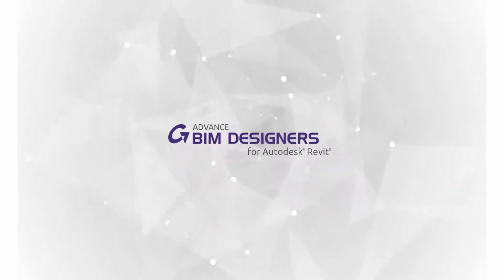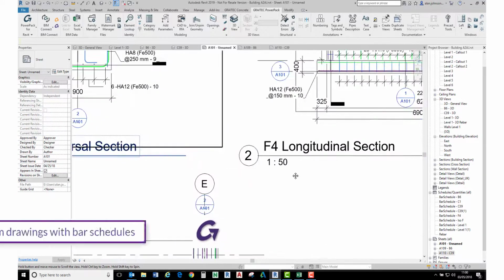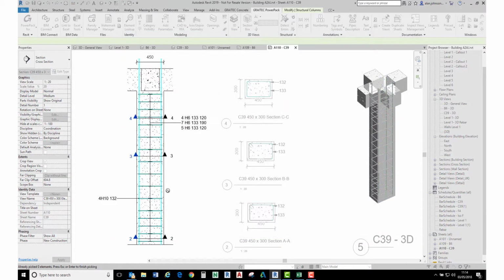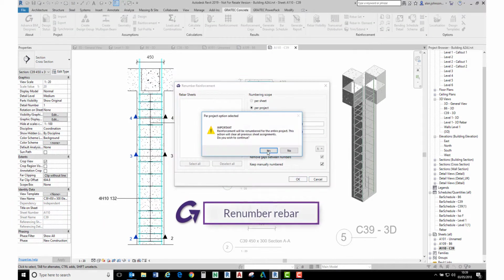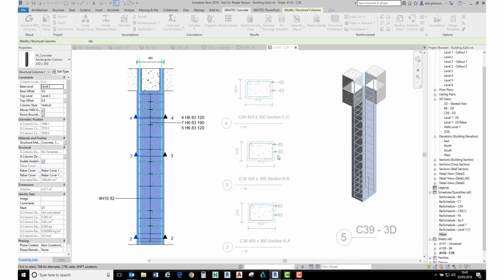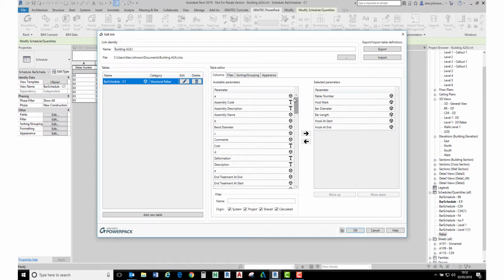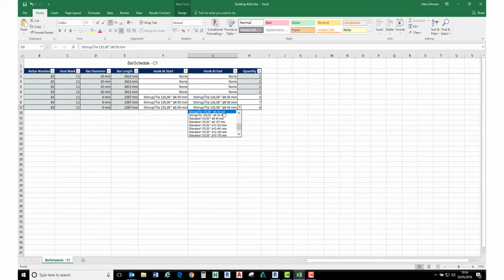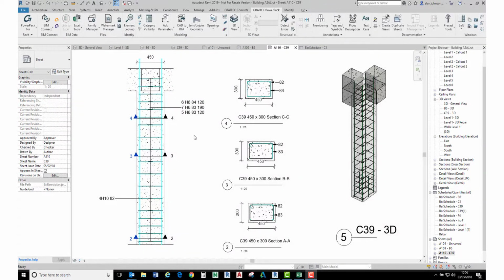Quantity take-offs and Renumbering in Revit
With Graitec’s Rebar Detailing Software for Autodesk Revit, users can generate quantity take offs and renumber elements & bars.